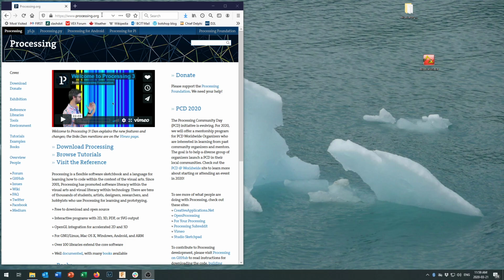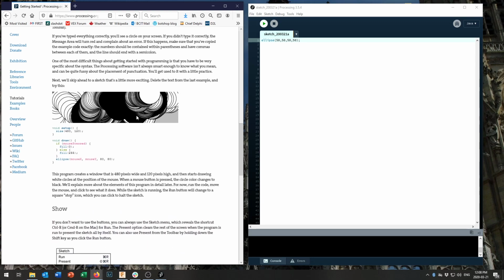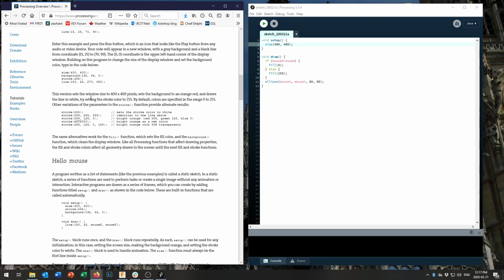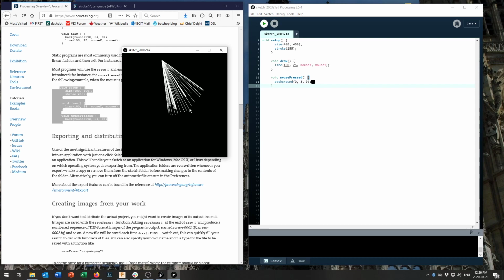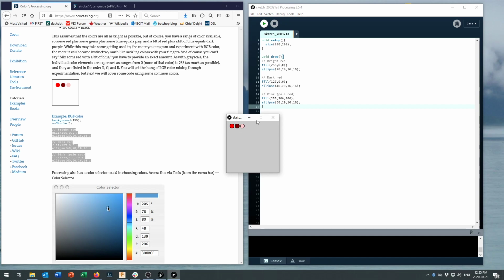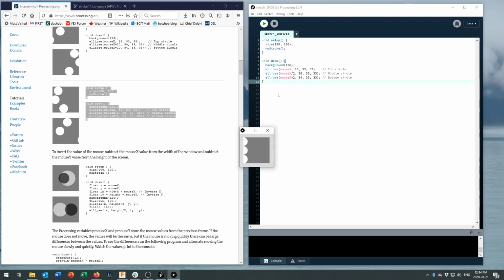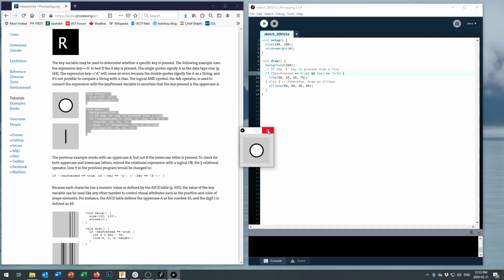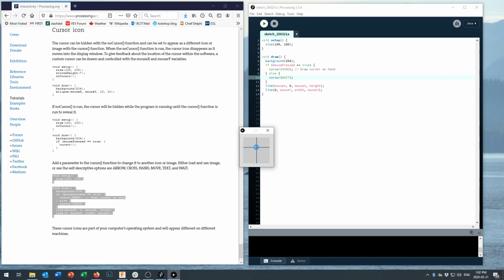Processing: Step 1, Introduction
This is an introduction to the Processing programming language, beginning with download and 'installation' and providing a guided 'walk through' of some of the tutorials on the Processing